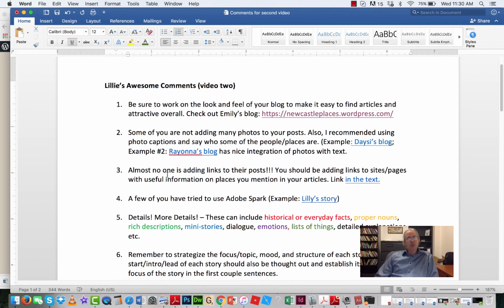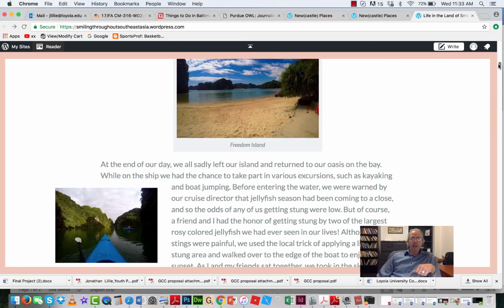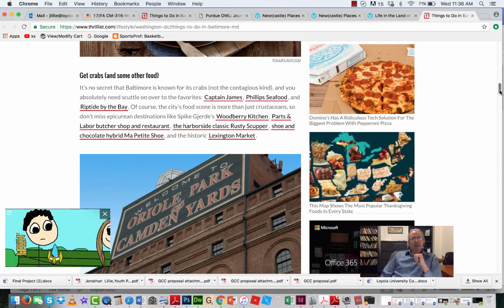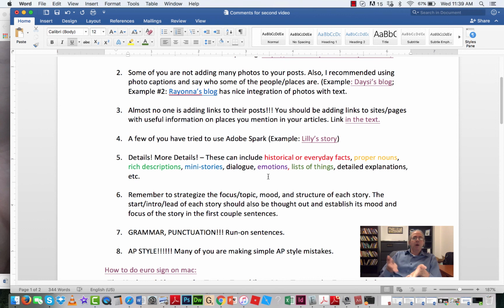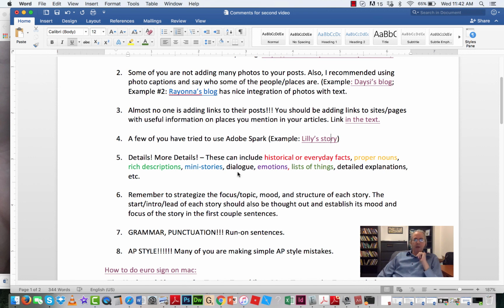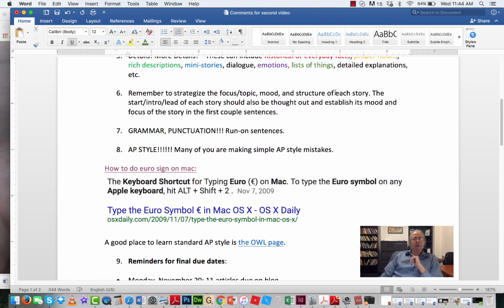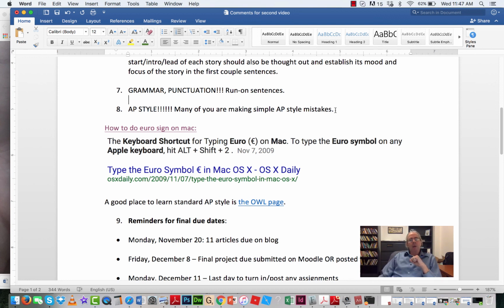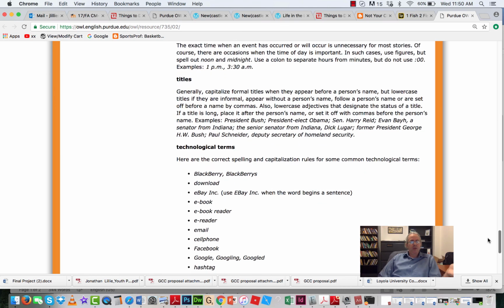TravelReportingVideo2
Second Round of General Feedback and Info